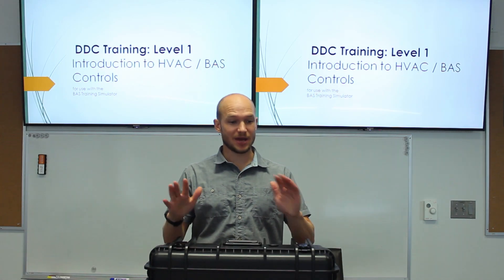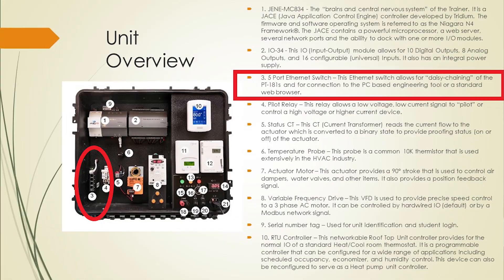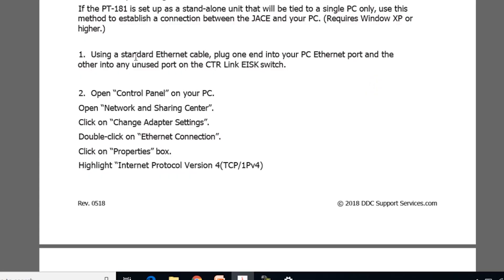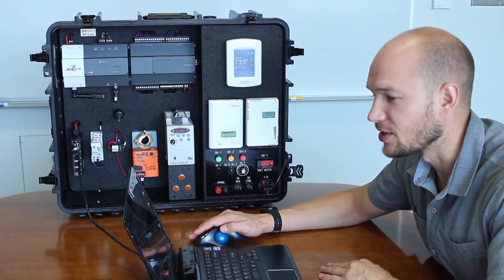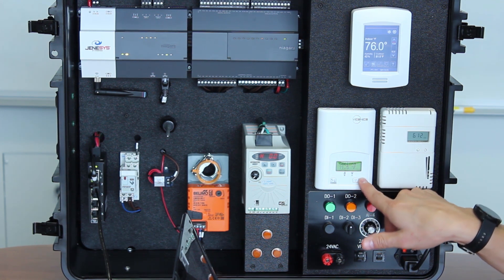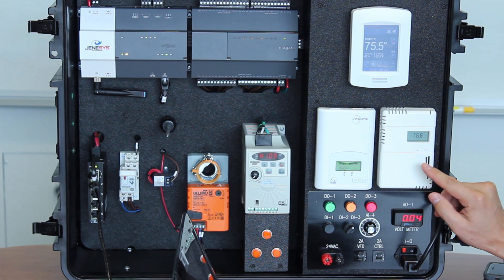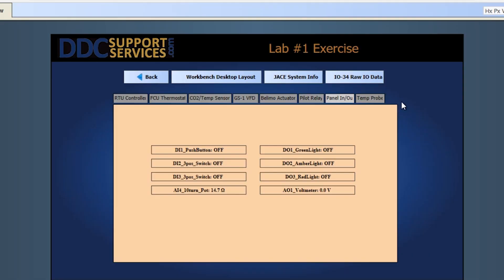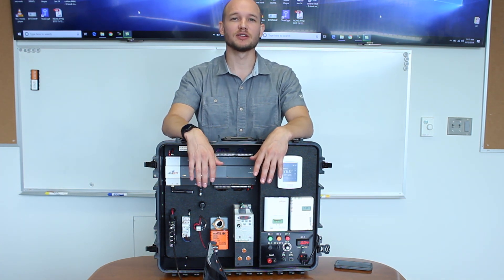Building Automation Systems Basics Lesson 3 - BAS 101 system training simulator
Lesson 3 in the video series on building automation systems. BAS 101 training class or building automation system basics. As I go through what is a BAS, a general overview, some basic terminology, and different types of controls.
This lesson gets into the BAS training simulator purchased from DDC Support services (now iConnect). I've utilized some of the training material supplied with their system (NOW

The PT-181 is a portable training unit specifically designed for the DDC (Direct Digital Controls) industry. It is packaged with curriculum that is both embedded in the Trainer and contained in a written workbook resulting in a highly interactive student – trainer experience. The PT-181 incorporates some of the most popular DDC devices currently in use. The web-enabled DDC controller allows the student to access the Trainer using a standard web browser and HTML5 or JAVA WebStart®. All of the DDC devices are interfaced with the main controller via hardwired or network connections. BACnet IP (Ethernet) and MS/TP (RS485 serial) networks are utilized allowing the student to gain exposure to the most popular BAS networks in use. The PT-181s can be operated stand alone or easily networked together for use in a learning center environment. Onboard temperature, CO2, humidity, and motion sensors are included. Graphical object oriented programming is presented using the Niagara N4 Framework®

COPYWRITE:
Important User Information
The documentation presented in this manual is intended to be used as a learning tool to be administered by qualified professionals. Whether printed or electronic, this documentation is intended for use as a learning aid when combined with the Portable or Fixed Training Devices provided and approved by DDC Support Services/iConnect.

Those responsible for the application and use of those products must satisfy themselves that all necessary steps have been taken to ensure that each application and actual use meets all performance and safety requirements, including any applicable laws, regulations, codes and standards in addition to any applicable technical documents.
In no event will DDC Support Services be responsible or liable for any indirect or consequential damages resulting from the use and application of the products described in this documentation. DDC Support Services does not assume responsibility or liability for damages of any kind based on the alleged use of or reliance on, this Documentation.
This document and the devices provided by DDC Support Services training equipment does not constitute an endorsement of any of the Manufacturers or Marketing Vendors of said devices.
This documentation is not intended to serve as a substitute for mandatory Manufacturers certification and device specific training.
No patent liability is assumed by DDC Support Services with respect to use of information, circuits equipment, or software described in the documentation.
Except as specifically agreed in writing as part of a maintenance support contract, equipment users are responsible for:
• Properly using, calibrating, operating, monitoring and maintaining all DDC Support Services training products consistent with all DDC Support Services or third-party provided instructions, warning, recommendations and documentation.
• Ensuring that only properly trained personnel use, operate and maintain the products at all
times.
• Staying informed of all product updates and alerts and implementing all updates and fixes.
• All other factors affecting the products that are outside of the direct control of DDC Support Services.
Reproduction of the contents of the Documentation, in whole or in part, without written permission of DDC Support Services is prohibited.

Let me know your thoughts and feedback!